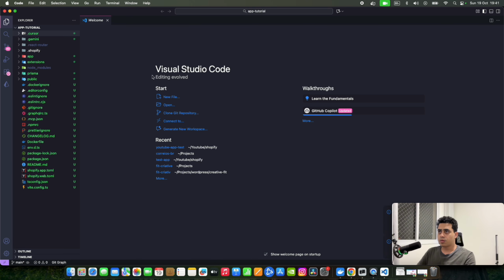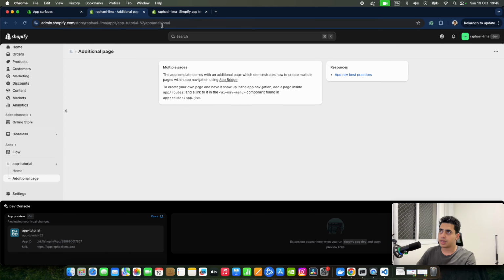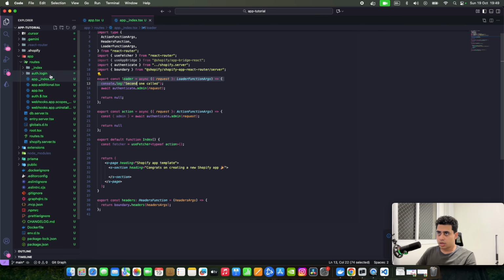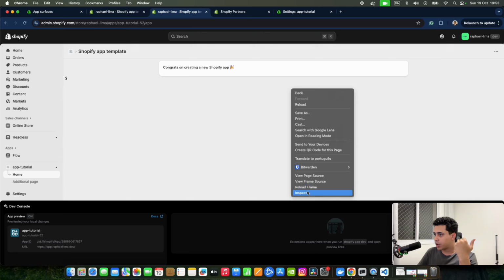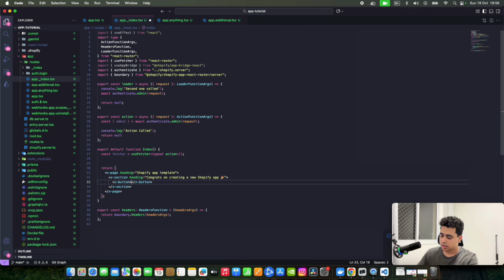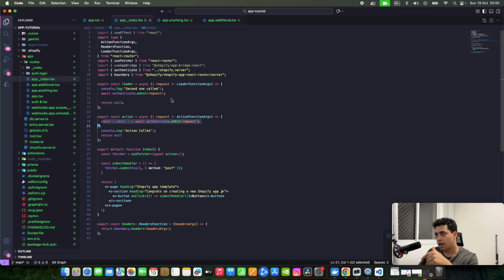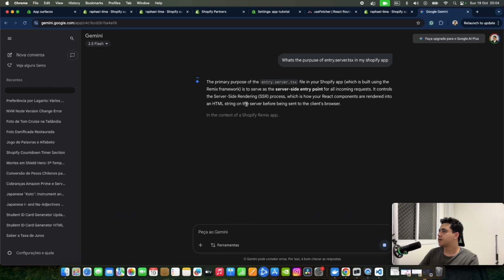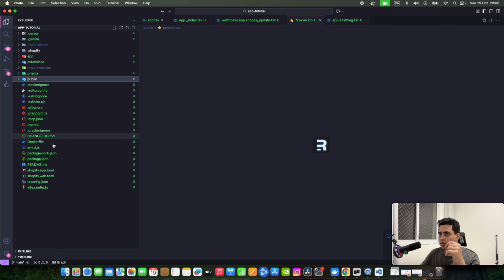Shopify App Tutorial - App Structure | Part 2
Discover how a Shopify app is organized! In this episode of the Shopify App Tutorial series, you’ll learn about the essential folder and file structure of a Shopify app created with Shopify CLI.